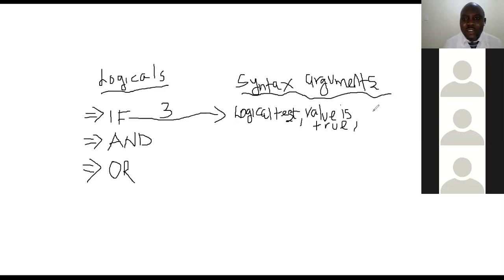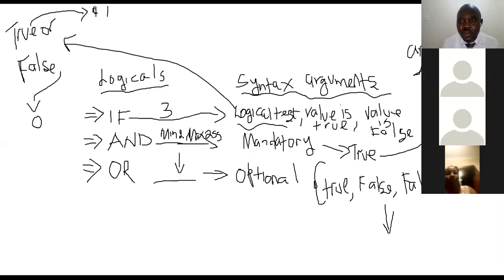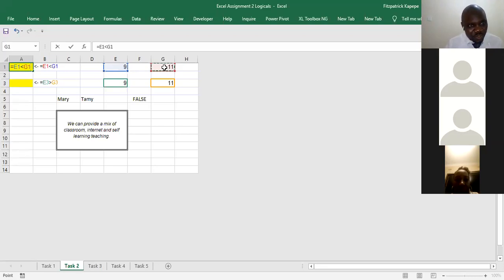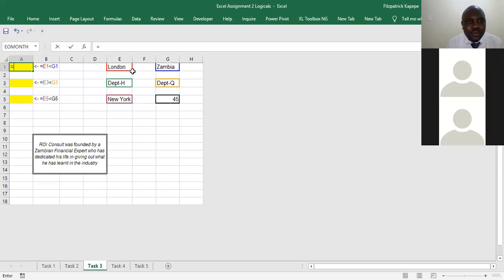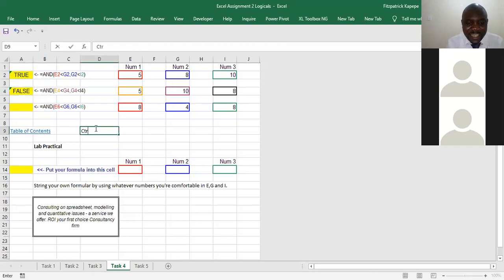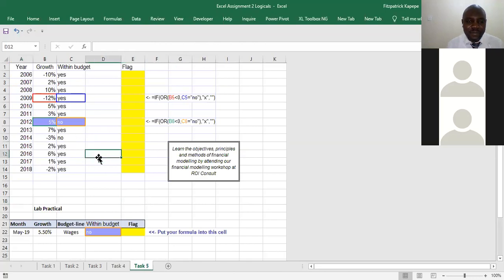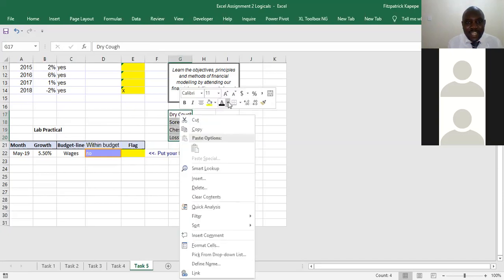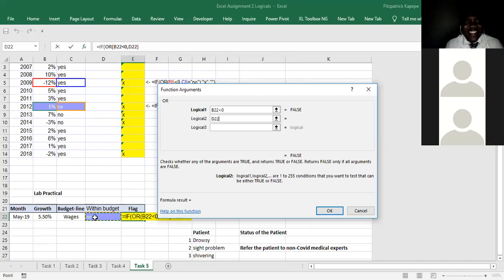Logical Functions Assignment 2